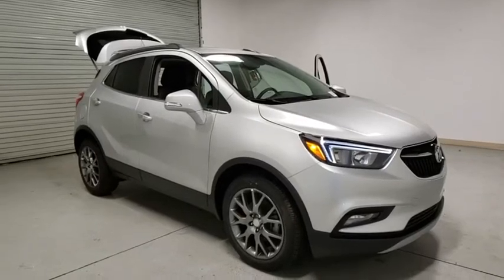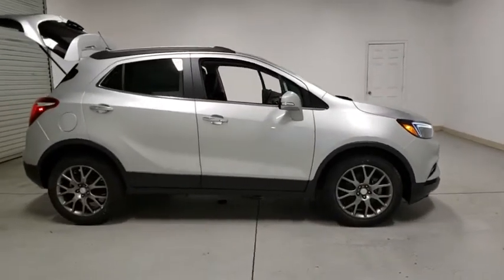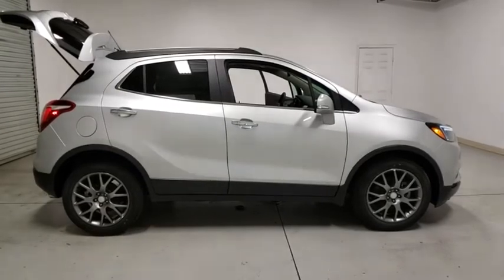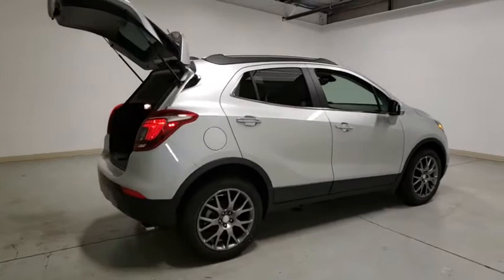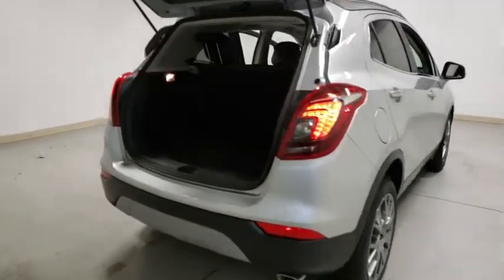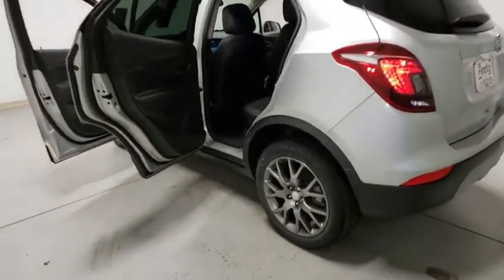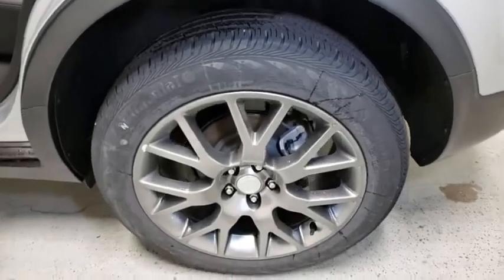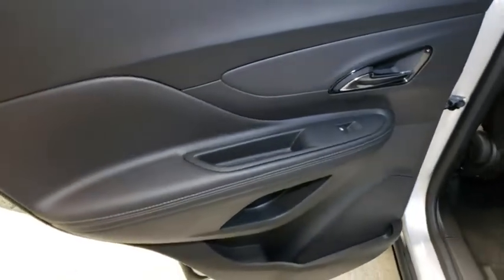2019 Buick Encore Prescott, Flagstaff, Phoenix, Bullhead City, Havasu, AZ ST2602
Quicksilver Metallic Used 2019 Buick Encore available in Prescott, Arizona at Findlay Toyota Prescott. Servicing the Flagstaff, Phoenix, Bullhead City, Havasu, AZ area.

Welcome to Findlay Toyota in Prescott. All of our cars are hand picked and inspected for your piece of mind. This Buick is equipped with the following options:brbrbrClean CARFAX.brbrbr25/30 City/Highway MPG FWD 6-Speed Automatic Electronic with Overdrive